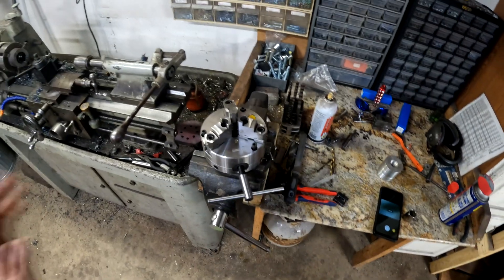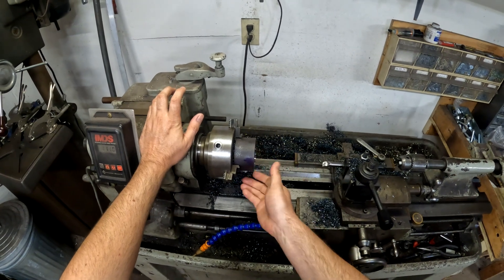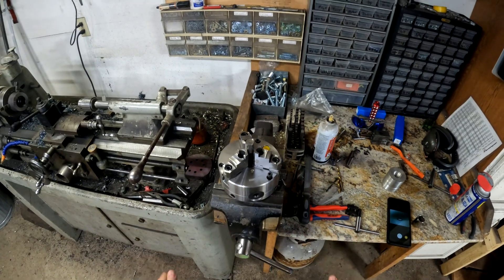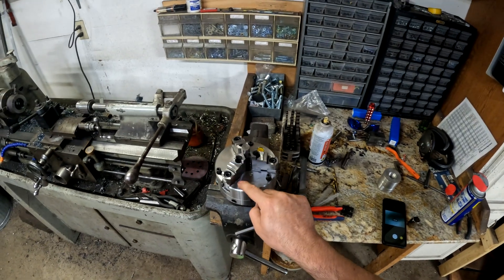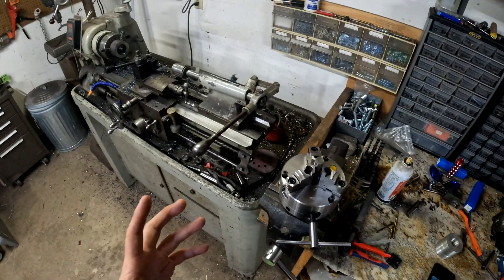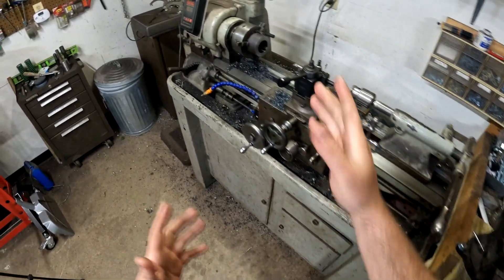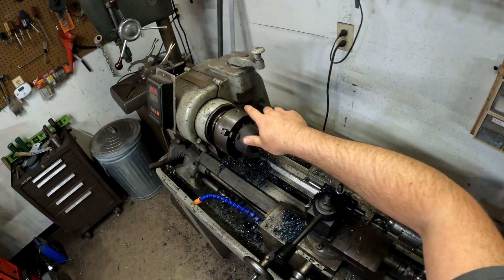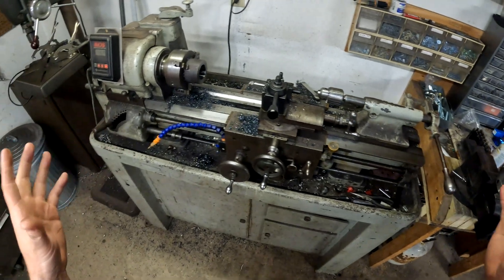Adjustable Scroll Chuck VS Non-adjustable Scroll Chuck (4K)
I'm starting a series of videos to show the upgrade process of my 80 year old Wade 8A lathe.  The first upgrade I have planned is this Shars 5" 3 Jaw Adjustable Universal Self Centering Scroll Lathe Chuck.

I'm not sure how far I will take this series.  I would love to turn this thing into a CNC lathe but I'm not sure if I can afford that.